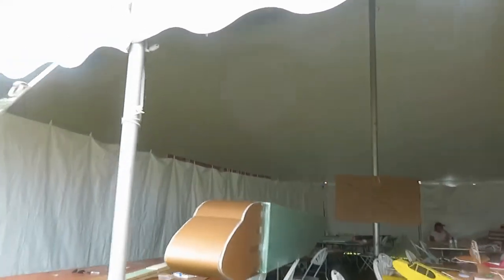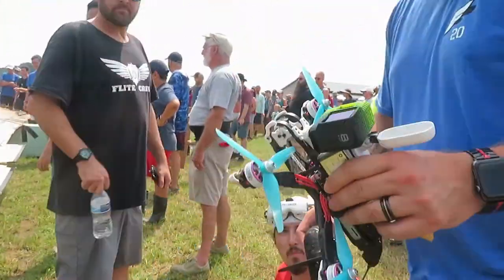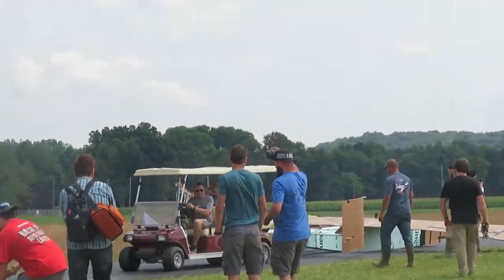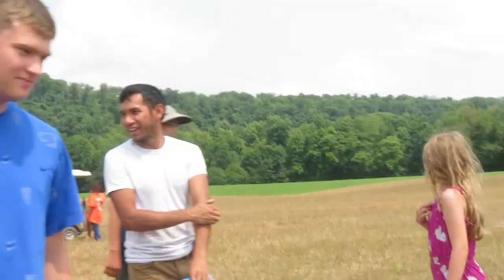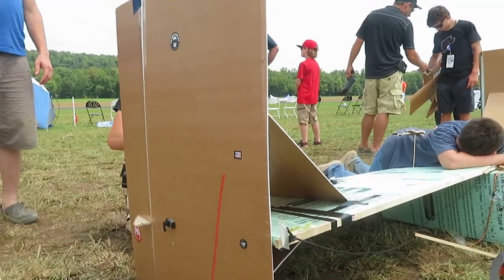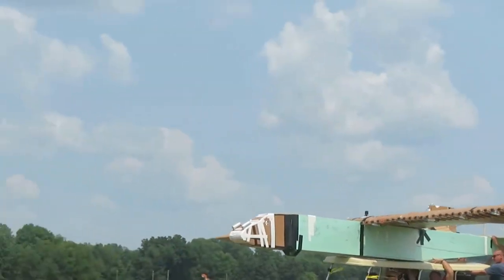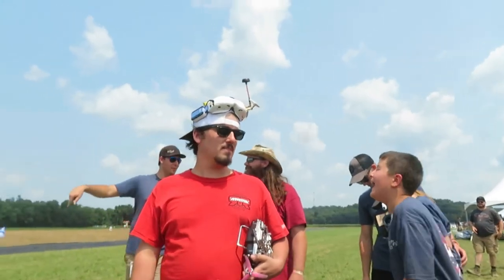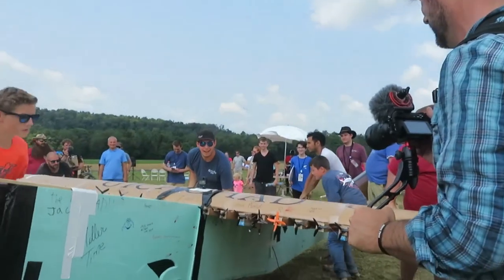Peter Sripol's 50 Motor RC Airplane! | Flight and Epic Crash!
Flite Fest 2021 was a Blast and one of the BIG highlights of the event was the Flight and Epic Crash of Peter Sripol's 50 motor 30 foot Wing Span RC Airplane!

This is the 2nd episode in a series of videos taken at Flite Fest 2021!
Third episode is going to be uploaded later on.